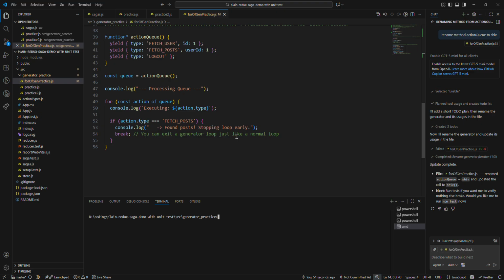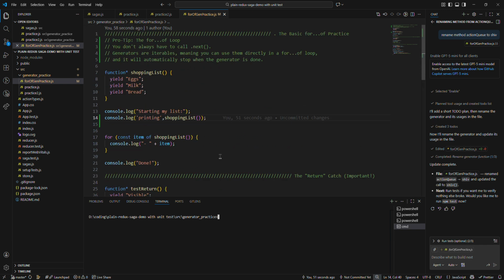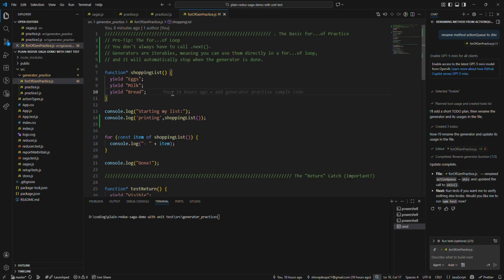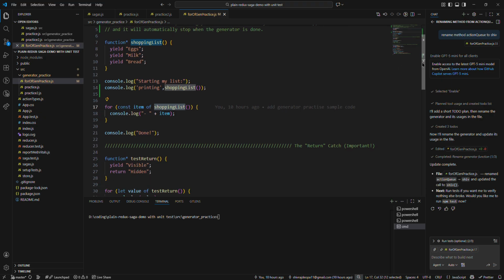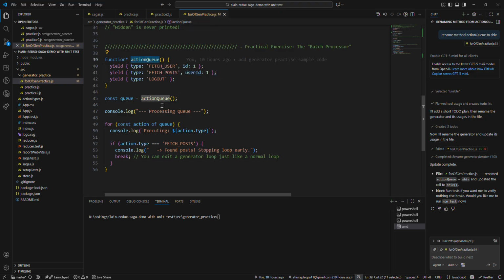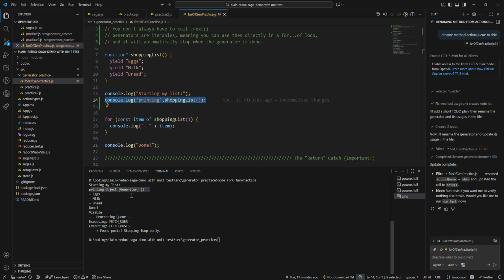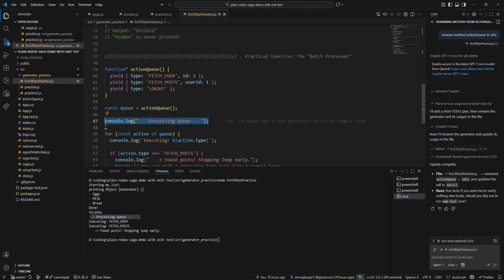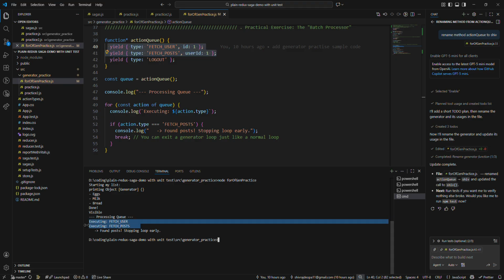Why for...of Loops Break Redux-Saga? The Hidden "Return" Catch Explained! 🚀generators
Welcome back to DevBhoomi Forms and Coding School. Today, we are looking at a powerful feature of JavaScript Generators: the for...of loop. While it makes your code look cleaner by handling .next() automatically, it hides a "major catch" that frequently causes bugs in Redux-Saga middleware.

In this video, you will discover: ✅ How for...of loops simplify generator iteration. ✅ The Big Catch: Why return values are completely ignored in for...of. ✅ Why this matters for Redux-Saga action handling. ✅ The difference between yield and return in an iterative context. ✅ Live VS Code debugging to see the "Hidden Value" problem.

If you’ve ever had a Saga that seemingly skipped its final step or didn't pass back a value correctly, this video is for you!

Timestamps: 0:00 - The Power of for...of with Generators 2:30 - How for...of handles .next() internally 5:15 - THE CATCH: The hidden behavior of "return" 8:45 - Real-world Saga debugging scenario 12:00 - When to use .next() vs for...of 15:00 - Conclusion & Promise: No more confusion!